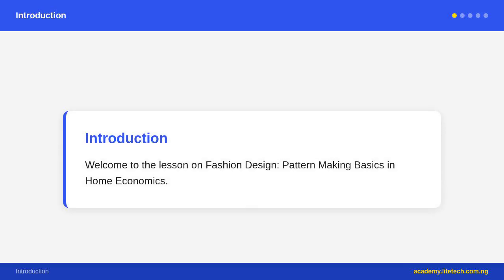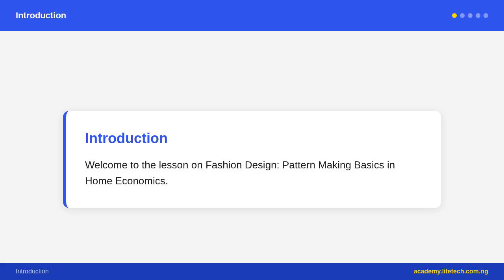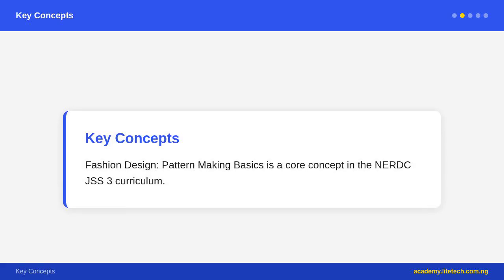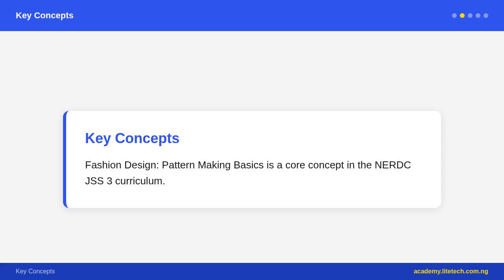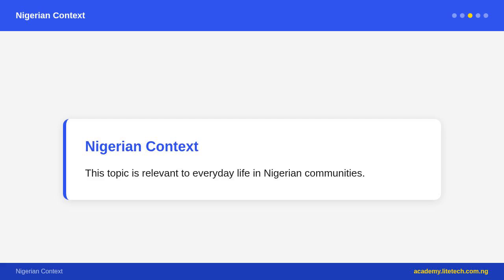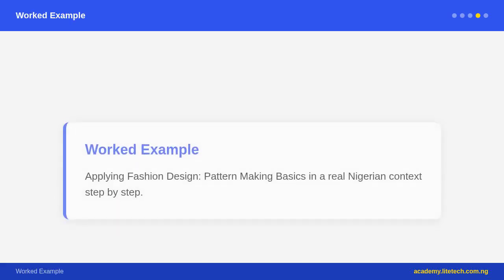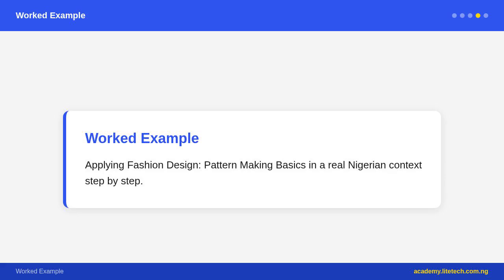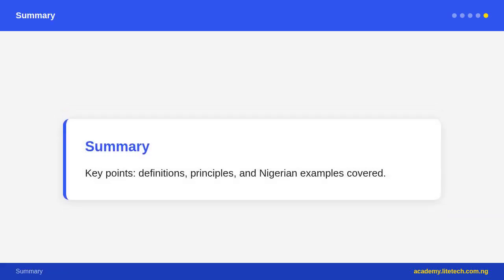JSS 3 Home Economics - Fashion Design: Pattern Making Basics | Nigerian Curriculum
📚 JSS 3 Home Economics — Fashion Design: Pattern Making Basics

This lesson covers "Fashion Design: Pattern Making Basics" from the NERDC-approved Home Economics curriculum for JSS 3 Nigerian secondary school students.

📘 Subject: Home Economics | Class: JSS 3